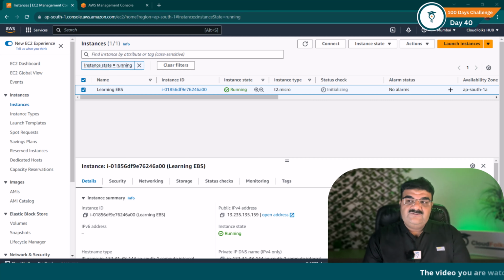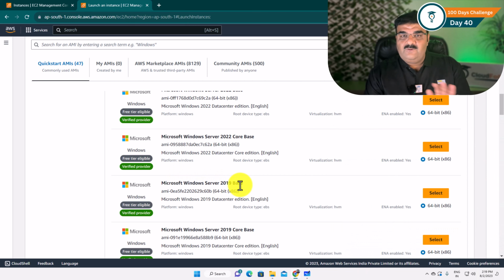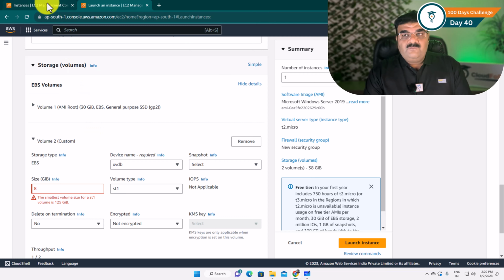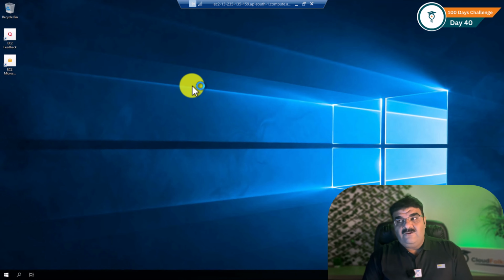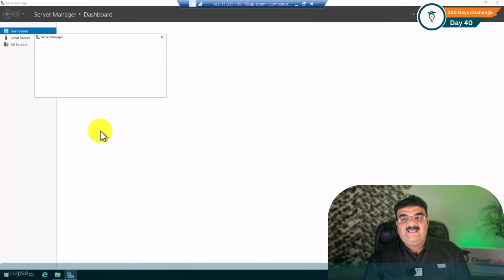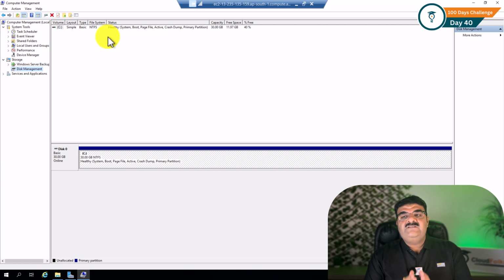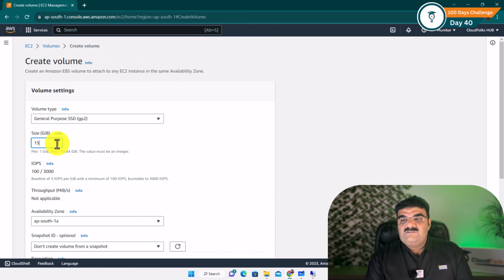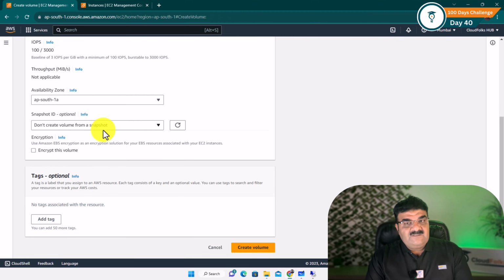How to Attach EBS Volume to EC2 Instance | Step-by-Step Practical | AWS Tutorial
In this video, we will learn how to attach an Amazon EBS volume to an EC2 instance with a step-by-step practical demonstration.

This tutorial explains the complete process, including creating an EBS volume, attaching it to an EC2 instance, and verifying the attachment inside the server.

How to create an EBS volume
How to attach EBS volume to EC2 instance
Practical hands-on demo
Real-world AWS use case